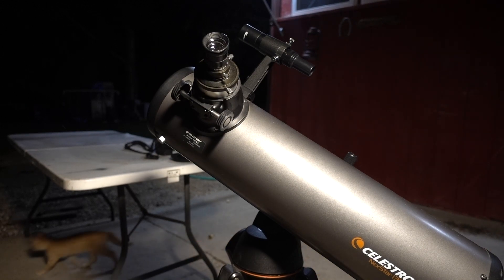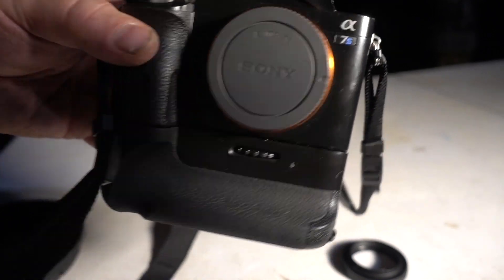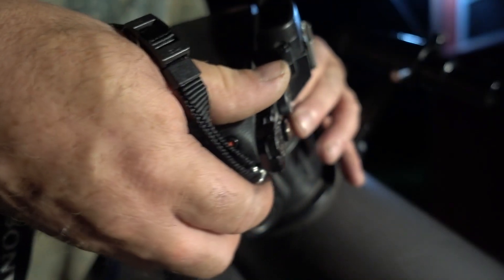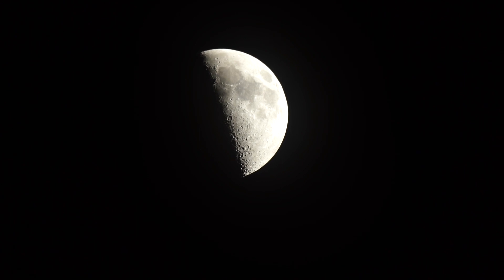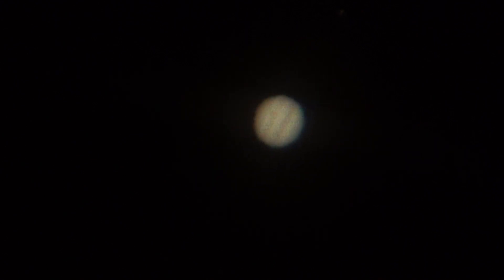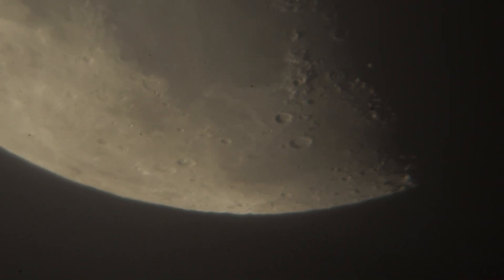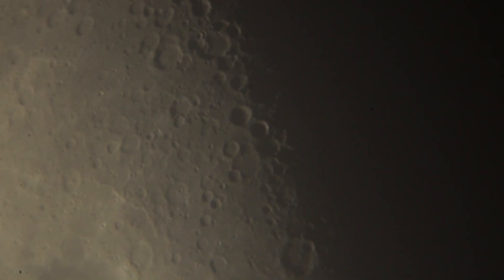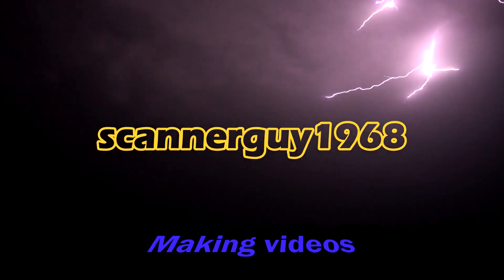How to attach a DSLR Camera to a Reflector Telescope for prime viewing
Showing it is possible to run Prime on a reflector style telescope with a DSLR
A camera with a mirror will not work due to you can't close focus enough. The image sensor is too far back
Mirrorless is the only way to go
Equipment used
Sony A7S mirrorless Low Light King Camera
NextStar Celestron 130 slt